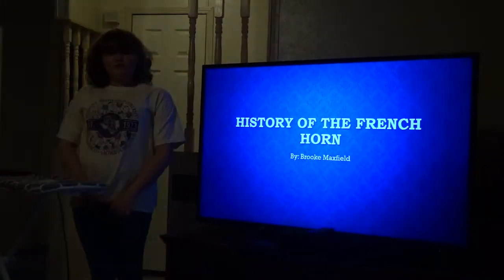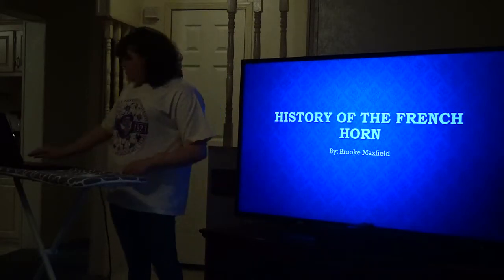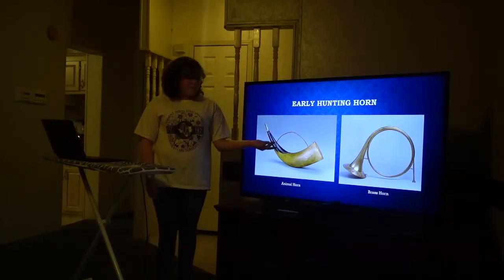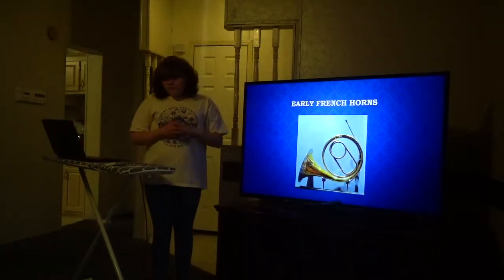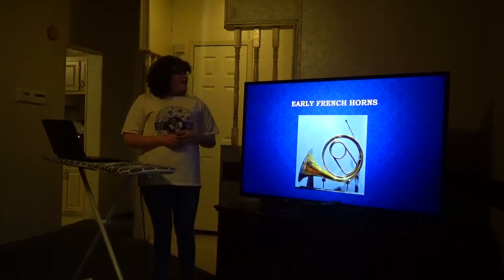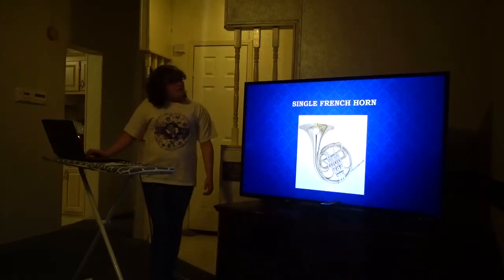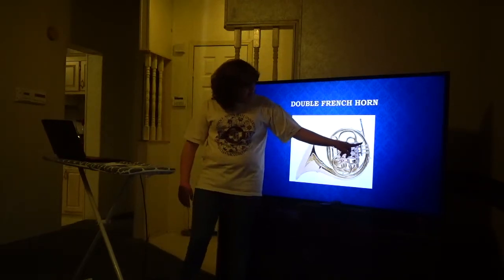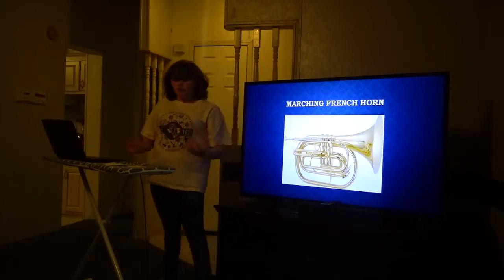Speech #3 History of the French Horn